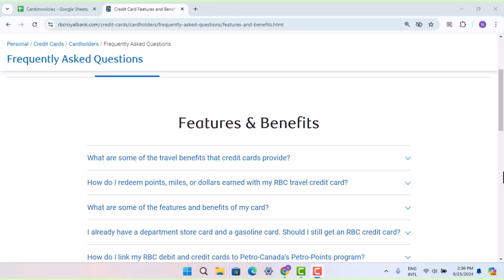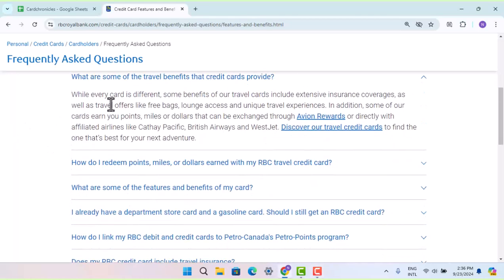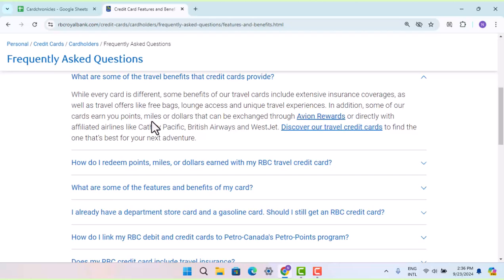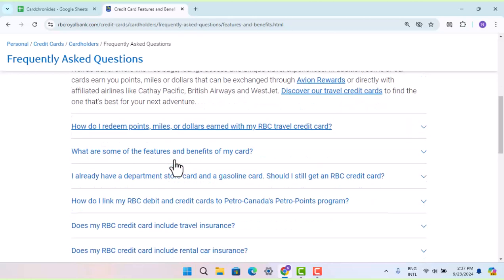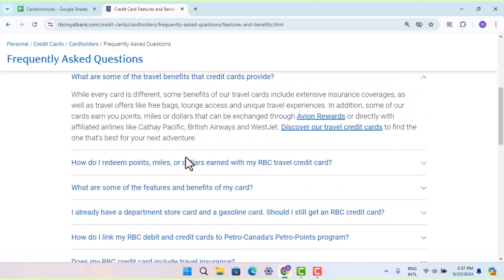The Benefits And Perks Of RBC Credit Cards (Travel Insurance, Cashback, Airport Lounge Access)?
If you're looking for the best travel credit card to suit your needs, RBC (Royal Bank of Canada) offers a range of options. You can explore cards designed for travelers, which often include benefits like travel points, flight discounts, and more. RBC partners with popular airlines like Air Canada and WestJet to provide exclusive travel perks.

To find the best RBC travel credit card for your needs, visit their website and compare the features. You can explore benefits like:

Reward points for every dollar spent.
Travel insurance coverage for emergencies.
Airline-specific perks, such as flight discounts and baggage fee waivers.
By reviewing these options, you can find the travel credit card that offers the best value for your trips.

Timestamps:

0:56 Discovering RBC travel credit cards
1:03 Exploring travel benefits
1:08 Conclusion